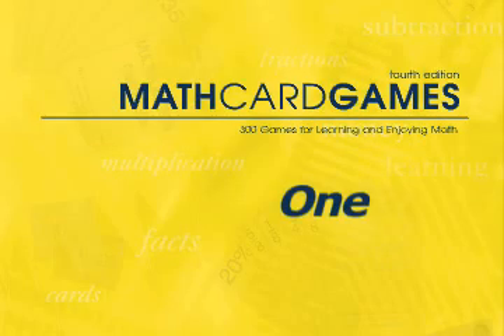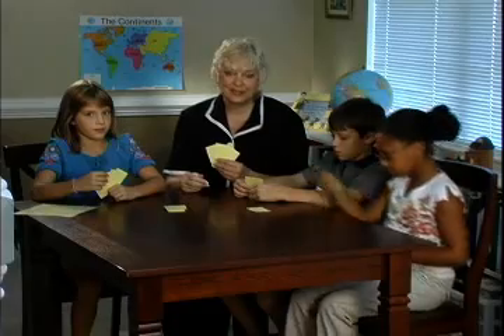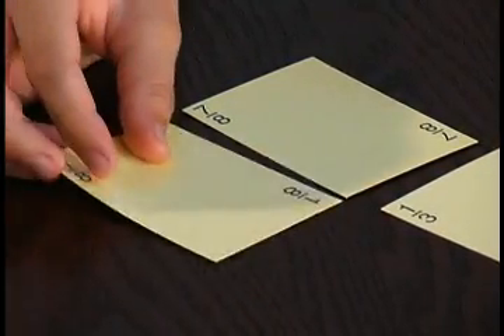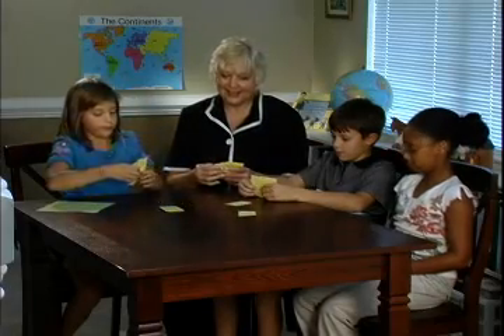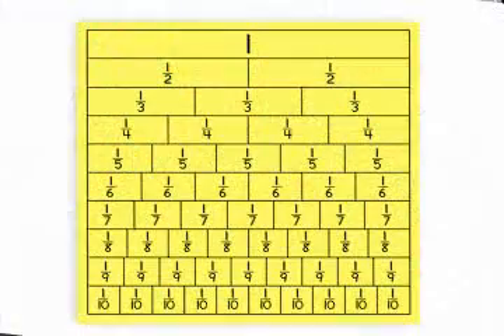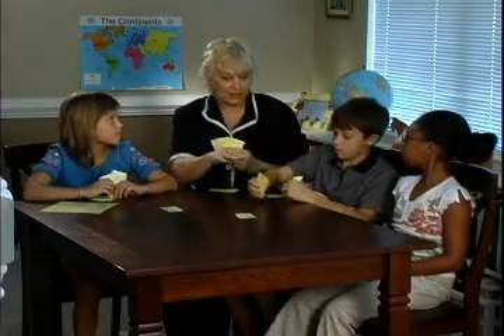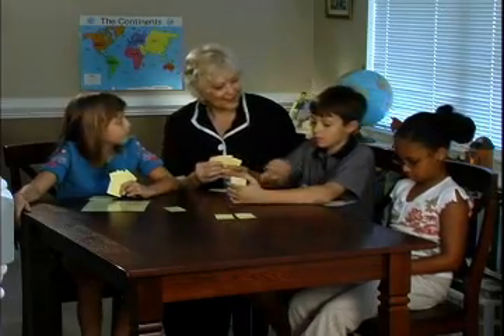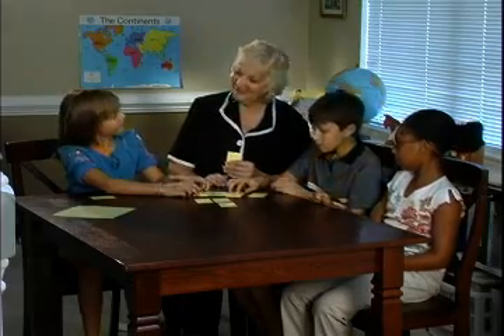One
Game to help the players become familiar with simple fractions and to be able to add them to a total of 1. The other great game similar to this one is One or Two!  Both are great to play with anyone by RightStart Mathematics by Activities for Learning!  :) It is located on page 115 in the Math Card Games Book.  for more great information!